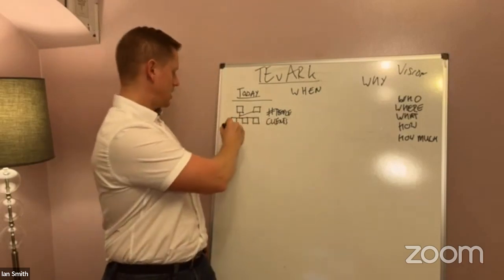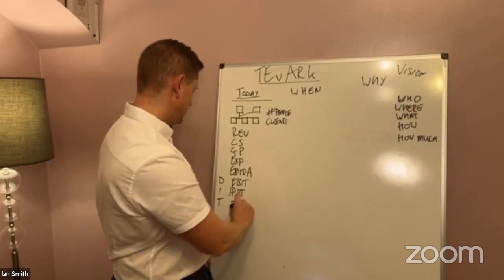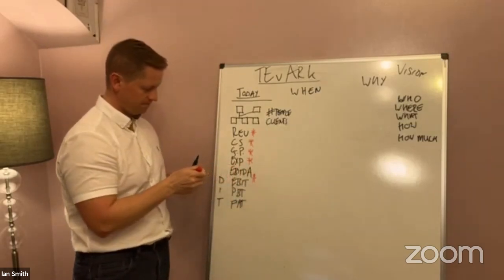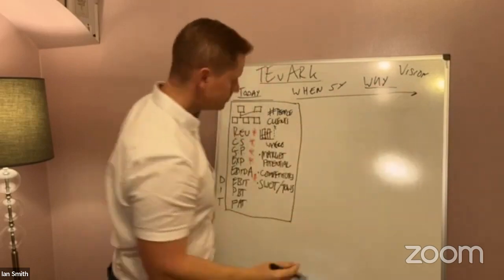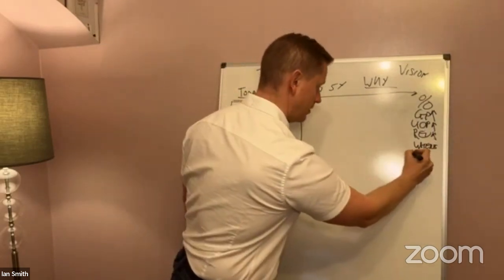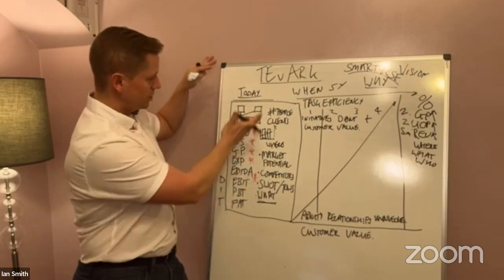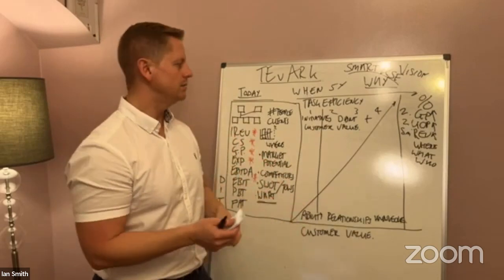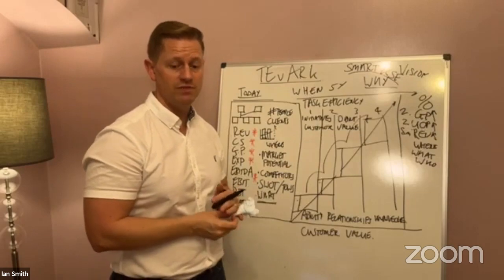Watch the businessgrowth Growth Model - Plan and Achieve your Growth Goals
Introducing: TEvARK Growth model Business Growth.